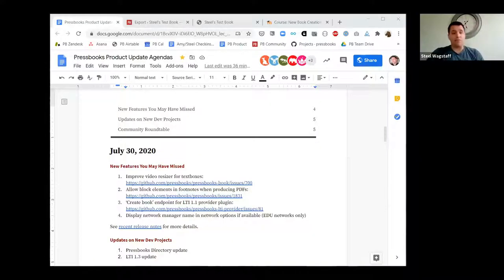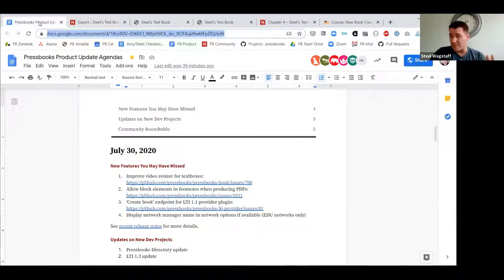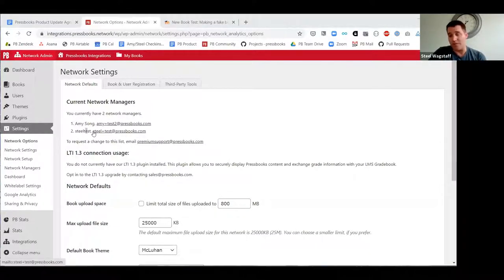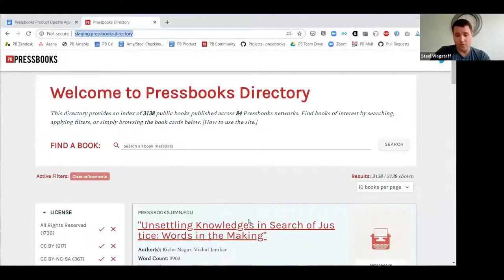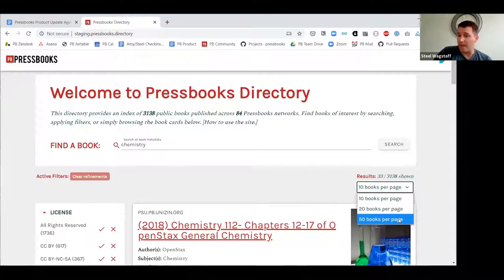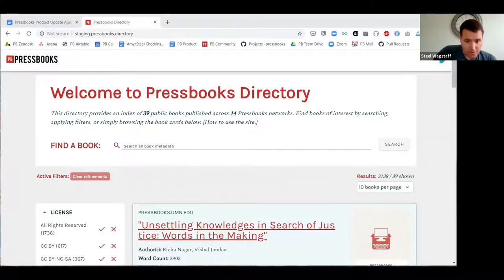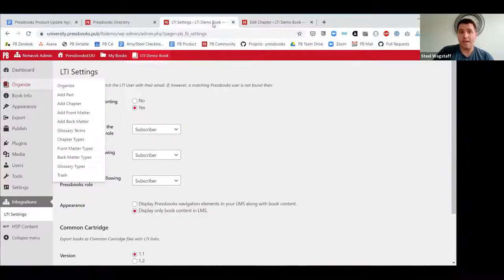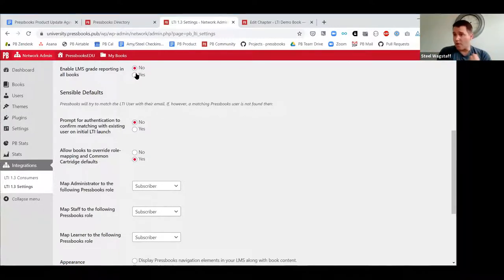July 2020 Pressbooks Product Webinar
This video is a recording of the Pressbooks product update webinar held on Thursday, July 30, 2020 and hosted by Steel Wagstaff, Pressbooks' Educational Product Manager.